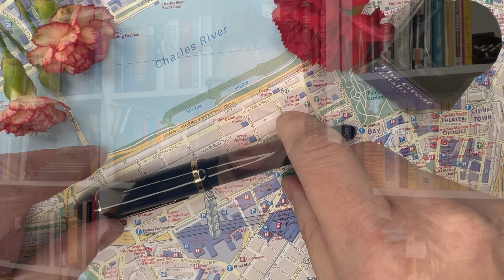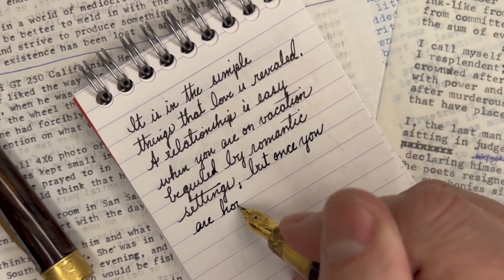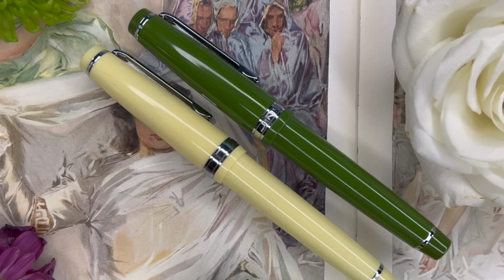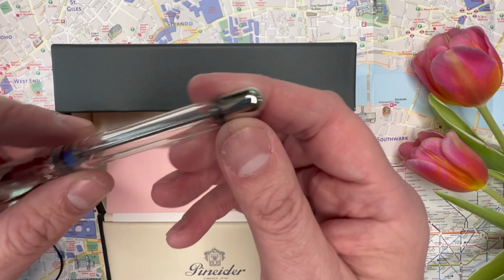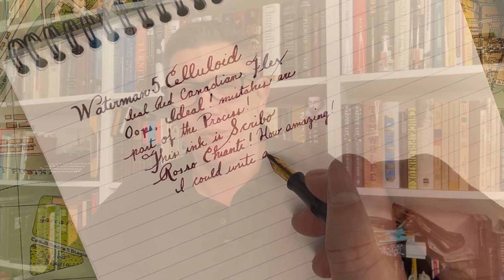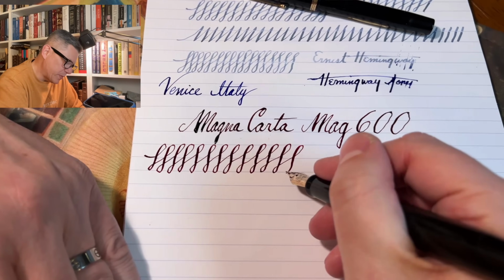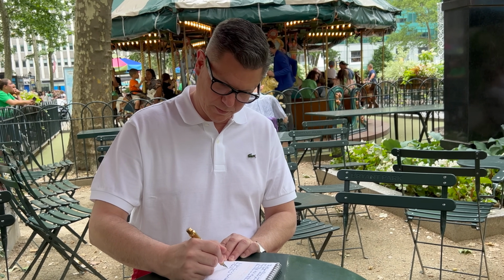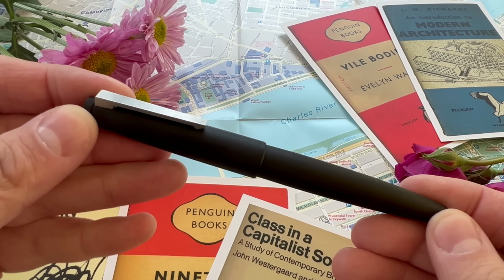Fountain Pens That Changed My Life in 2023!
Let's look back at the year that was 2023 in Fountain Pens. We saw a lot of pens on this Channel and opened some new doors.

Wardrobe: LL Bean long sleeve Polo. Frames by Ray Bans Wayfarers